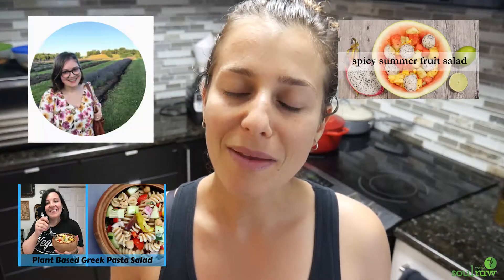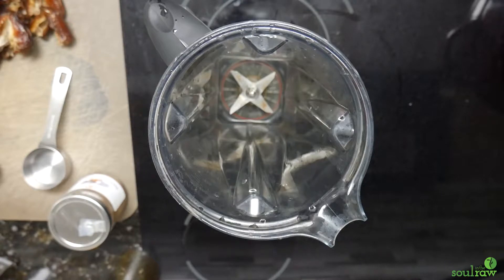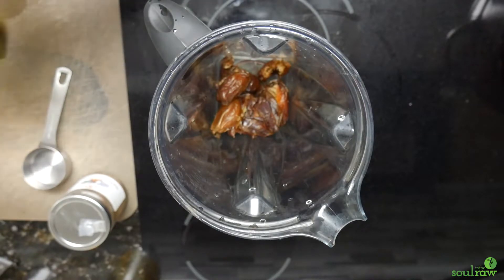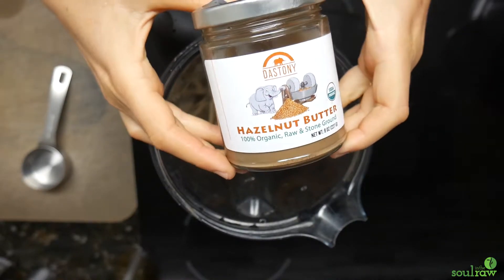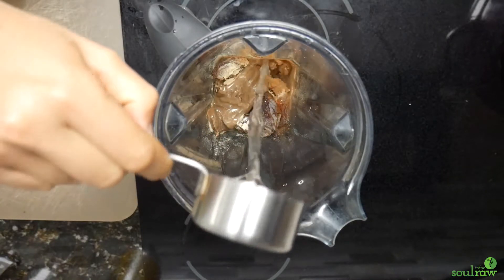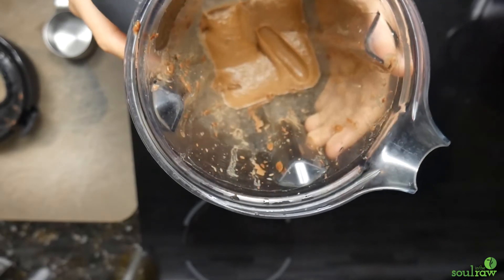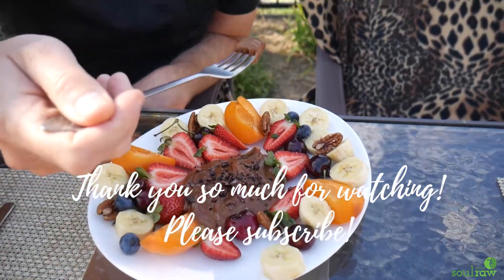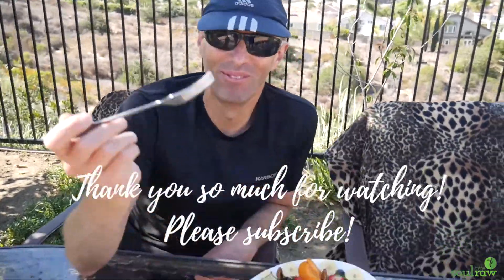🍫 Chocolate Sauce Recipe: Vegan, 4-Ingredient DIVINE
This super healthy vegan chocolate sauce recipe is so delicious, it needs no introduction!

4-ingredients, so super duper easy, sweetened with dates only, and the perfect food to take to your summer picnic!

DELICIOUSLY PLANTY - 1-Month Vegan Diet Meal Plan & Education Program

Sign up for your very own NETFLIX FOR HEALTH AND INSPIRATIONAL DOCUMENTARIES

Food Matters TV is an amazing resource if you want to get inspired to live healthier physically, mentally, spiritually and emotionally. It has countless amounts of amazing films, programs, and recipes to get you going for a yearly subscription!

INGREDIENTS & EQUIPMENT I USE:
➤ My Blender
➤ My food processor
➤ My dehydrator

When you purchase through them, I make a commission at no cost to you. I always promote only items I use myself. Thank you so much for supporting me in this way.

About Marina Yanay-Triner, Soul in the Raw

I am a high-raw vegan educator, recipe creator and coach. I create quick, easy and extremely flavorful high-raw vegan recipes on Soul in the Raw and educate on a scientifically-supported whole food plant-based lifestyle.

I went vegan to overcome PTSD as a result of being sexually assaulted as a teen, horrible digestion, as well as severe PMS. You can watch my sexual assault story my PMS story + what I did to overcome it

Today, I spread my love for veganism and help others go vegan through a heart-centered and practical approach. For the animals, the planet, and our health.